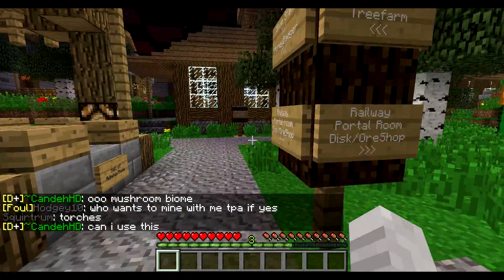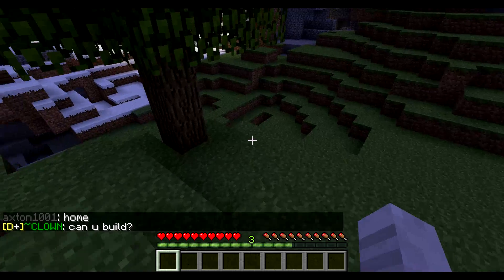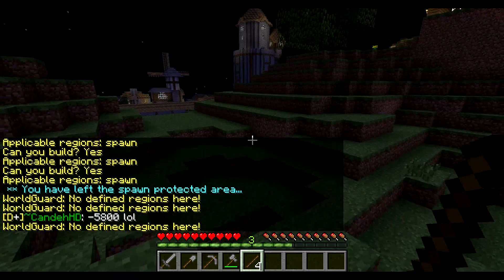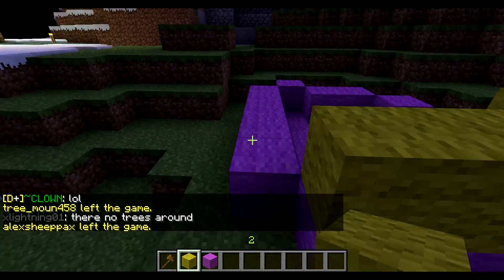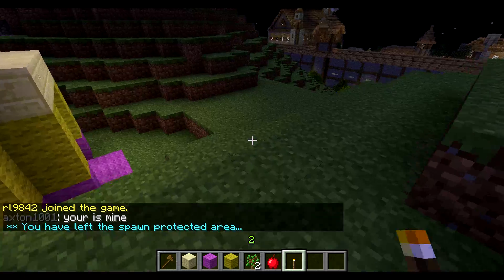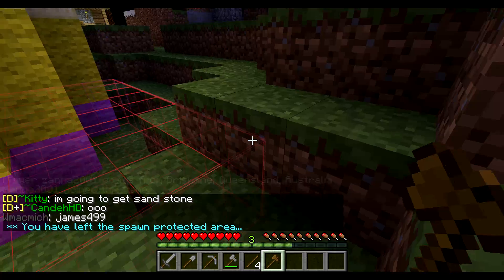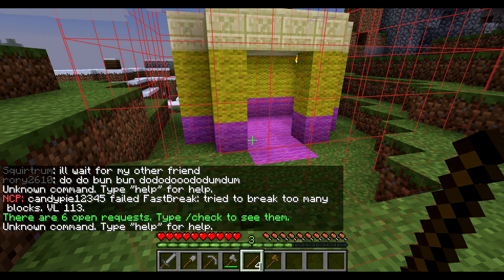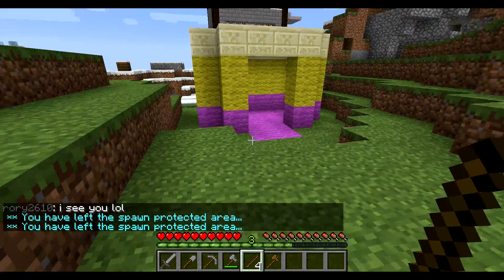MCAU Protection Howto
This is the second MCAU 'How to do protection', as the old one was looking a bit dated. This new one shows you how to protect a region using WorldEdit CUI to assist in visualising the area that needs to be protected.